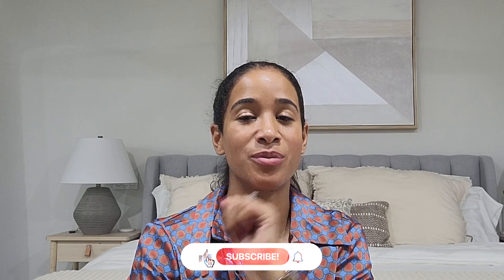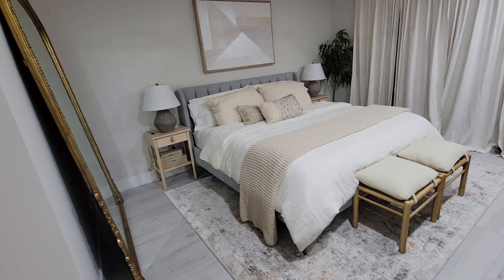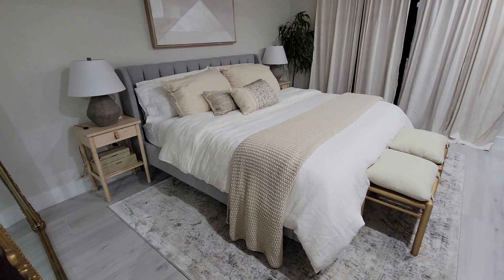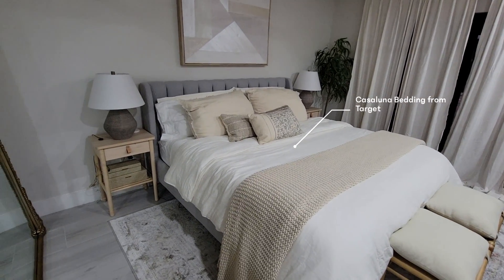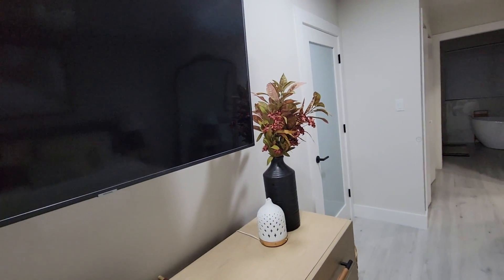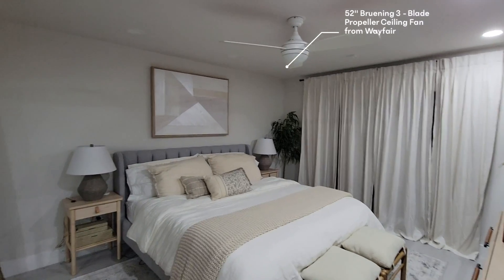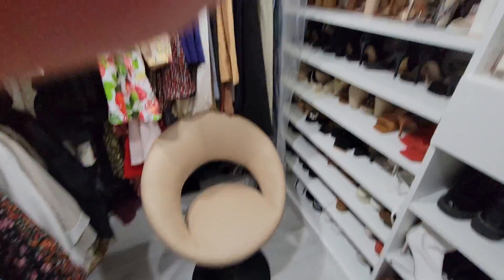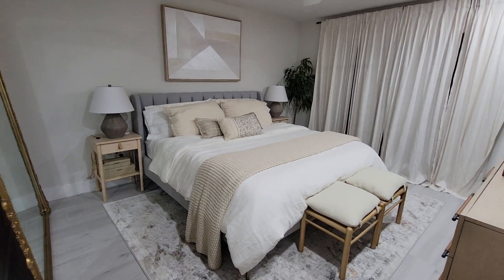Master bedroom Reveal and design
Walking through my design process for my bedroom after my home remodel, including design inspo and where I got the items from